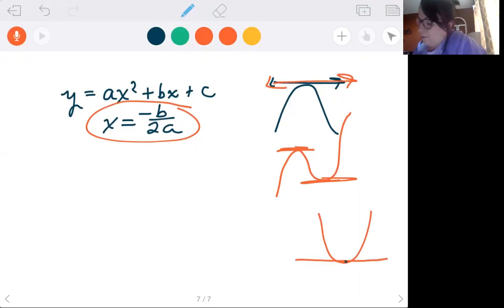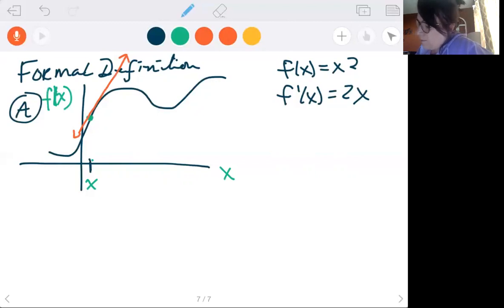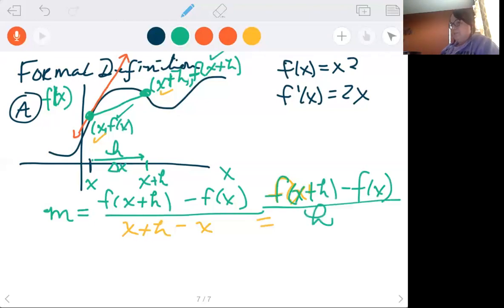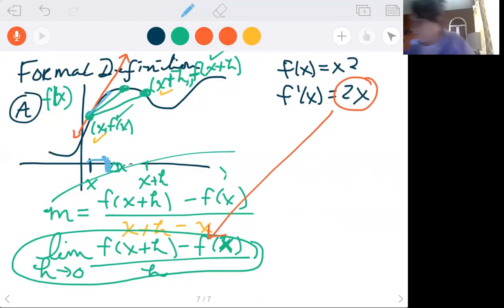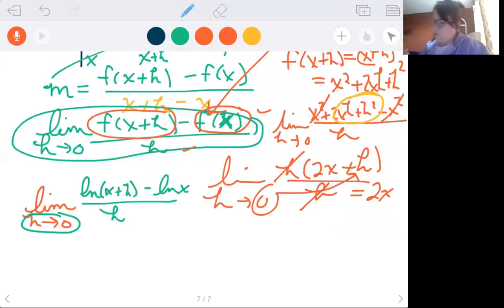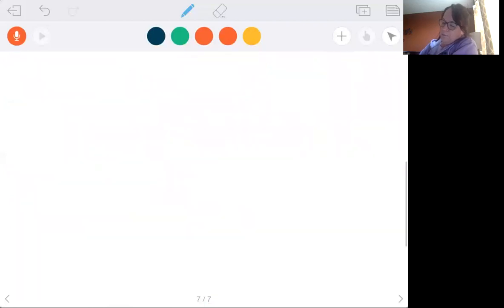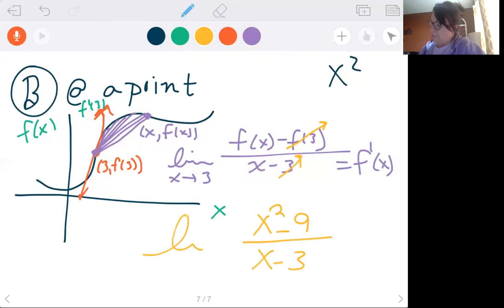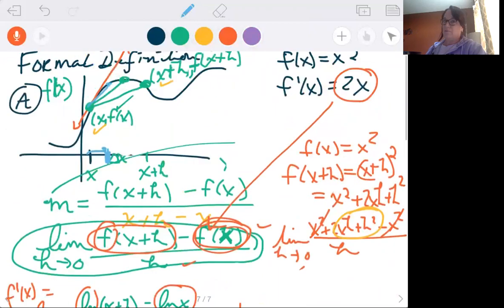Formal Definition of the Derivative BC 9:14